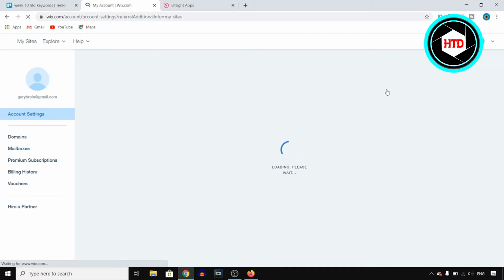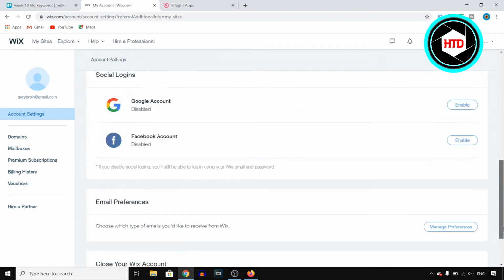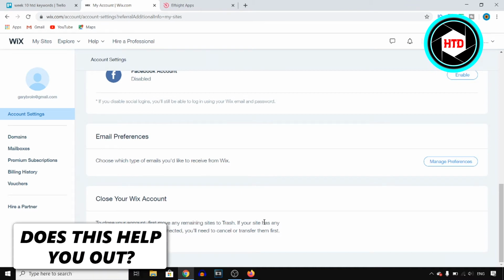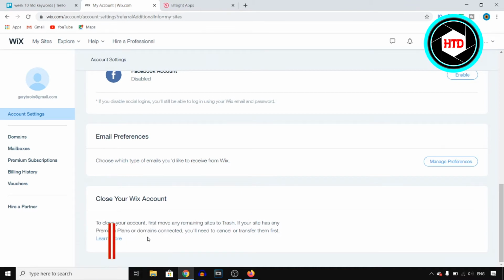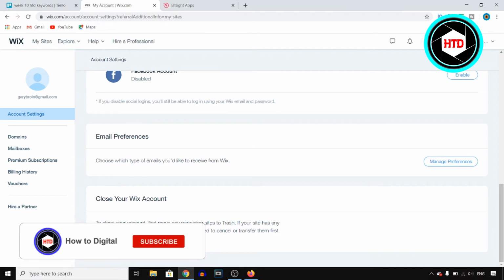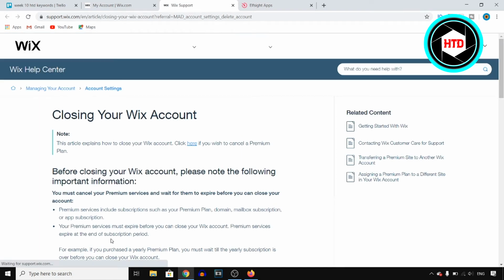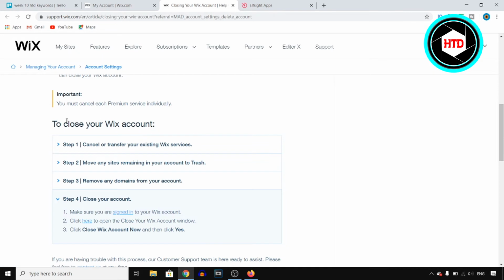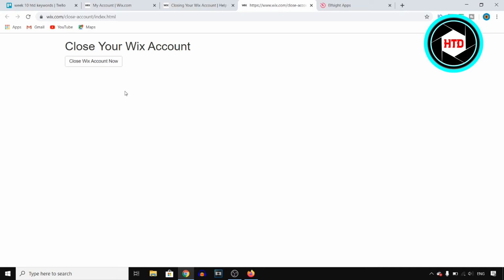How to Delete Wix Account 2025 (Quick & Easy)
Learn How to Delete Wix Account 2025

In this video I show you how you can delete your wix account. If for whatever reason you don't want to use wix anymore you can delete your wix account.
This quick wix tutorial should help you out to delete your account within just a minute.